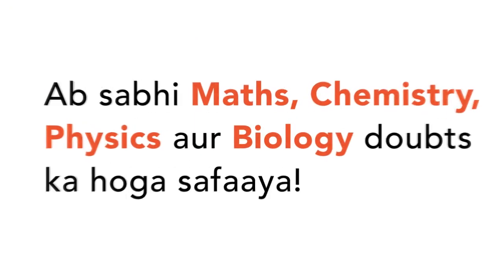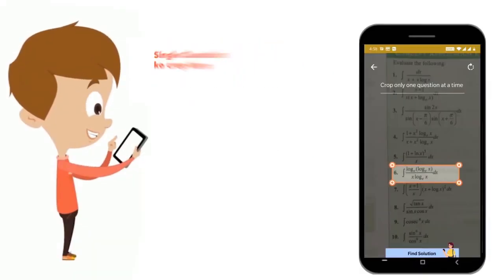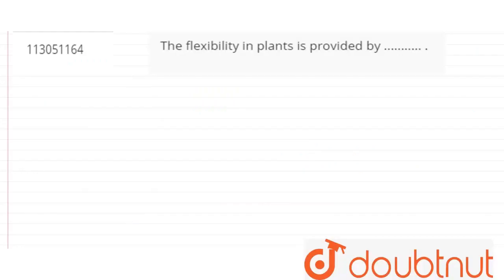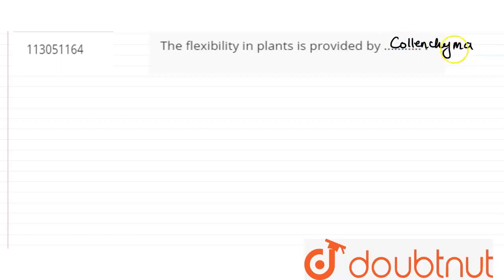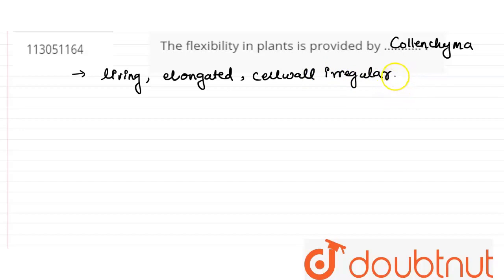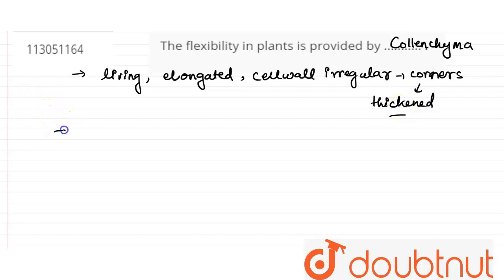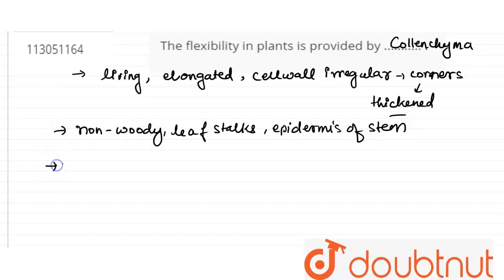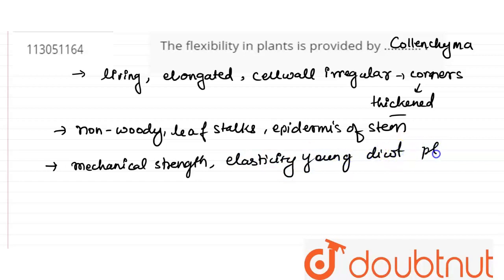The flexibility in plants is provided by ........... . | CLASS 9 | TISSUES | BIOLOGY | Doubtnut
The flexibility in plants is provided by .
Class: 9
Subject: BIOLOGY
Chapter: TISSUES
Board:FOUNDATION

👉 Have Any Query? Ask Us.